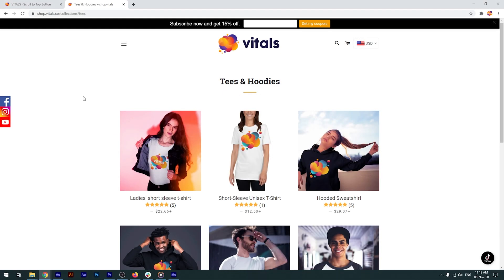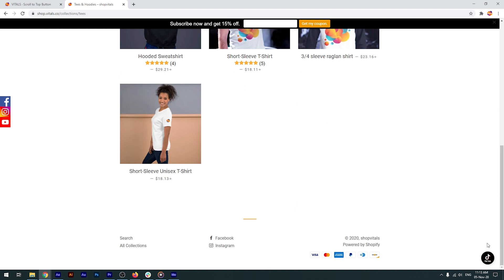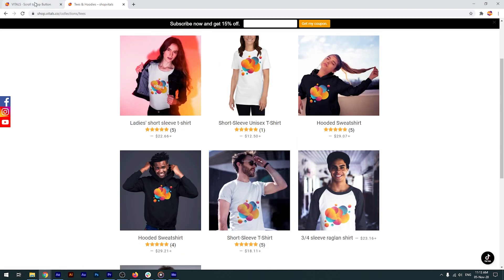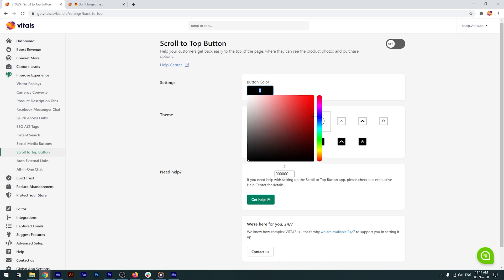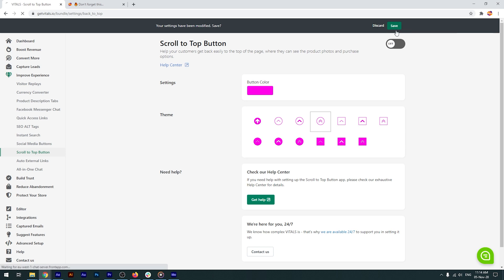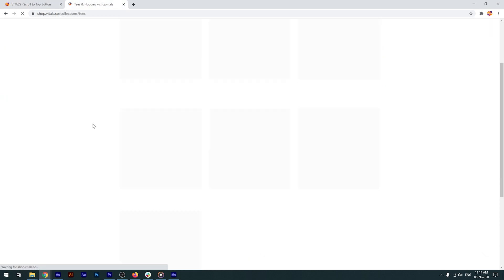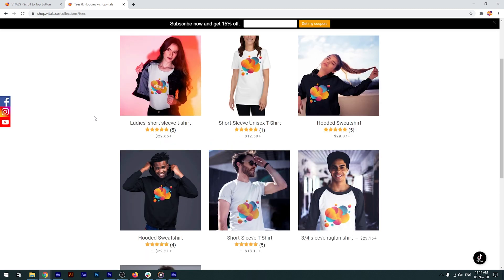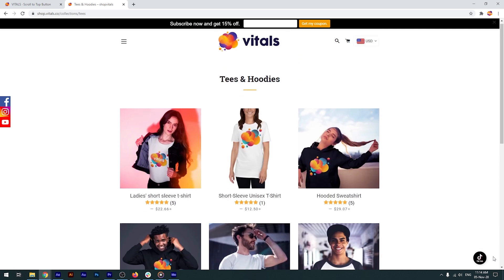Vitals Scroll to Top App Tutorial for Shopify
This tutorial covers the Scroll to Top app, one of the 40+ Shopify apps built into Vitals, that helps your customers get back easily to the top of the page, where they can see the product photos and purchase options.

Check out our Help Center to learn more about the Vitals Visitor Replays app

~ Check our latest case study ~

How to improve your Shopify store load time (v.2.0) →